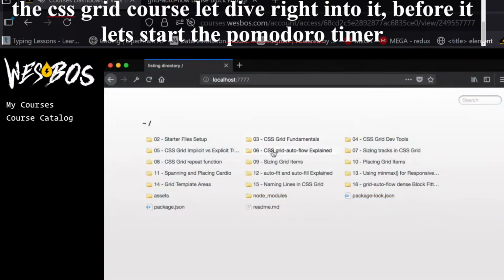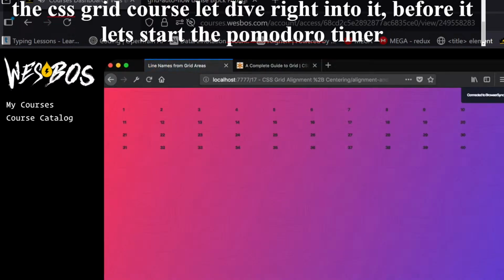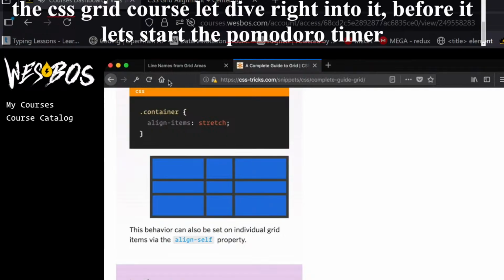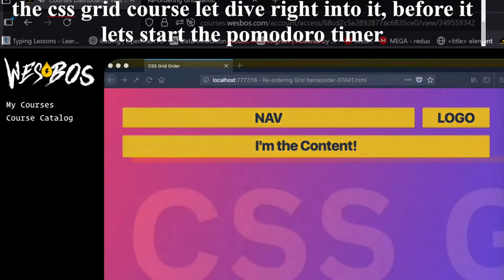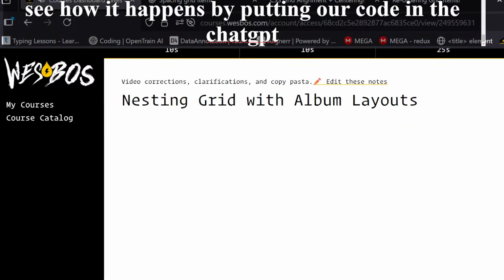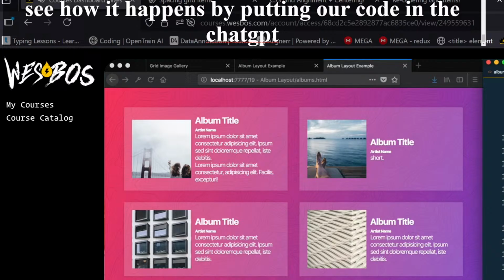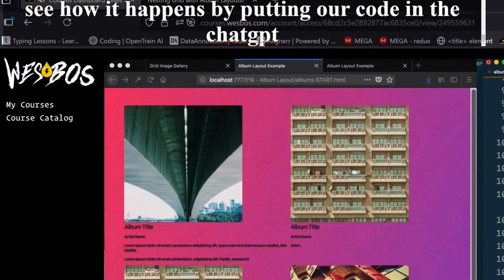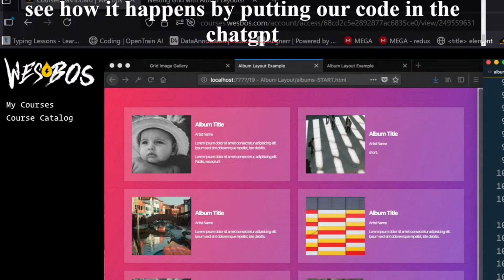Day 9 | 90 Days Coding Challenge | Completing CSS Grid lessons from Wesbos course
📌 Day 9 – 90 Days Coding Challenge

In this session, I’ll be focusing on:

[ Working on Wesbos CSS Grid Course ]

Practicing consistency and discipline

Moving one step closer to my goal: landing my first frontend developer job 💻

This challenge is not about views or numbers. It’s about building daily coding habits, improving skills, and staying accountable for 90 days straight.

👉 If you’re also learning to code or building projects, feel free to join in and stay consistent with me. Let’s grow together!